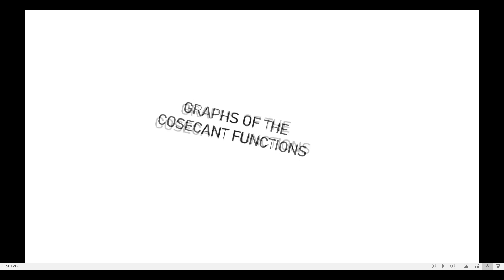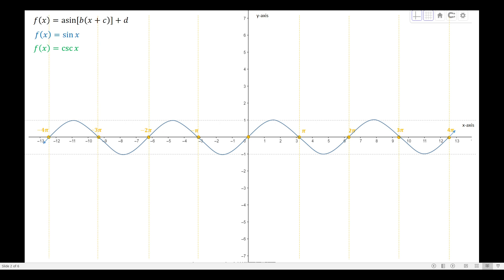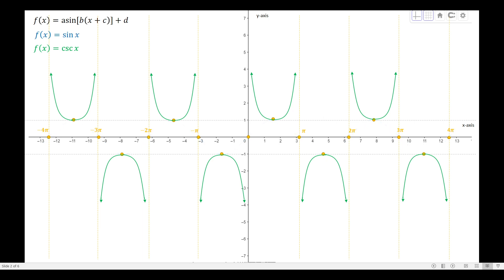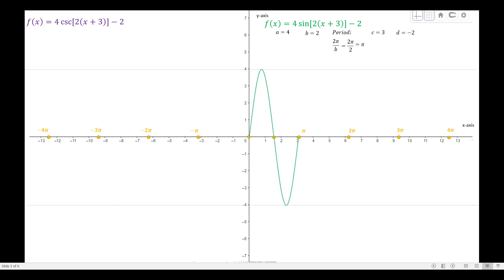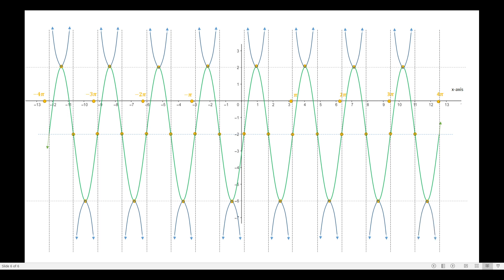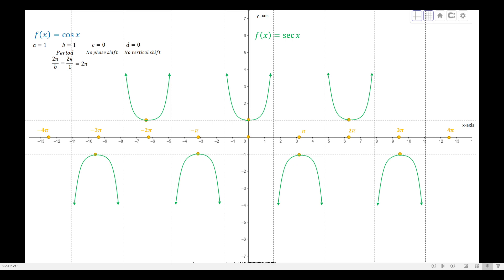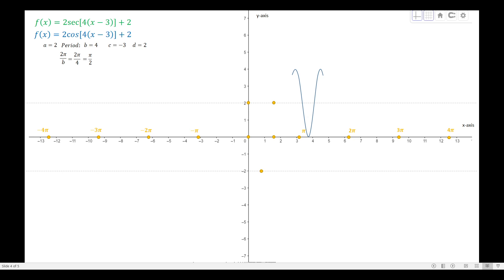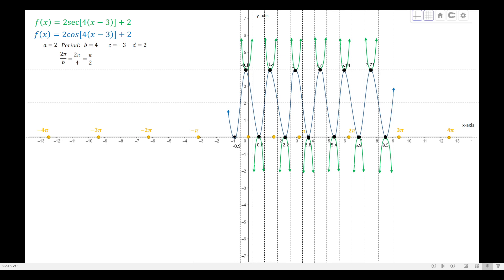Graphing Cosecant Functions and Secant Functions by Sir Gavz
This video is a discussion on how to graph Cosecant Functions and Secant Functions.